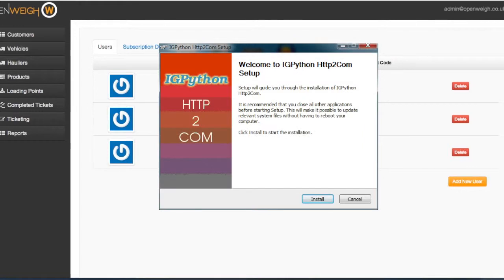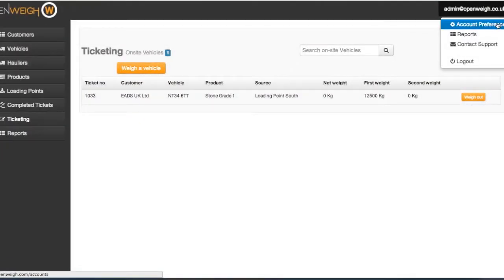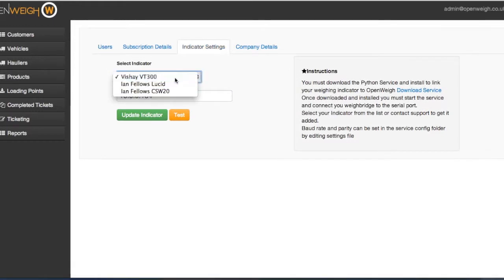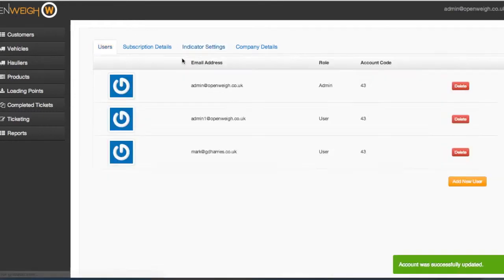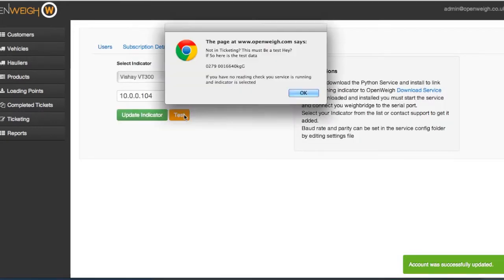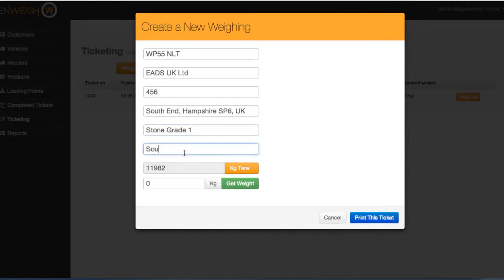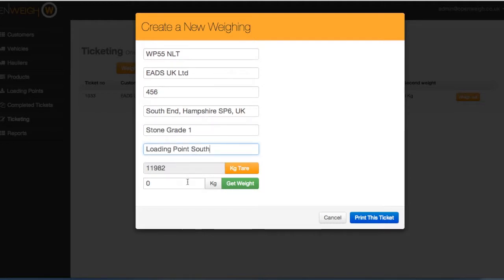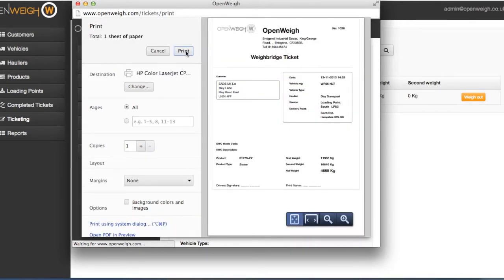OpenWeigh's New Weight Transfer Module For Weighbridges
OpenWeigh Has released its new weight transfer weighing module that is included for free with all weighbridge and waste management software packages. The new module allows OpenWeigh to read the weights directly from any manufacturers weighbridge or truck scale.